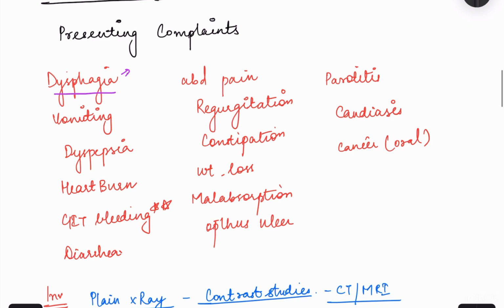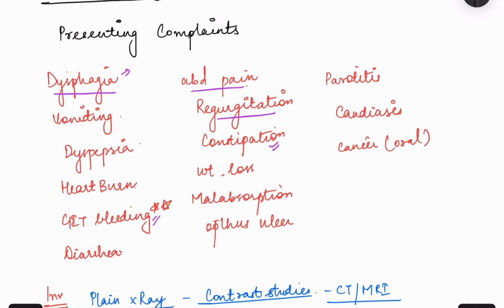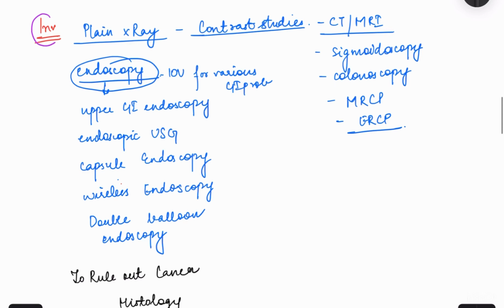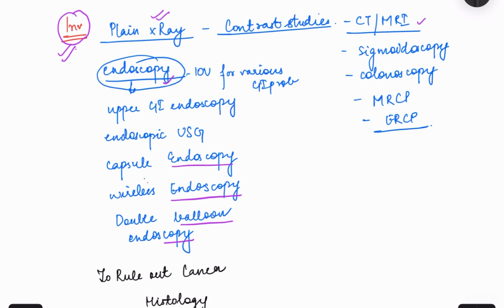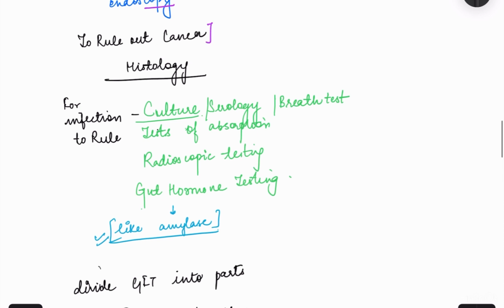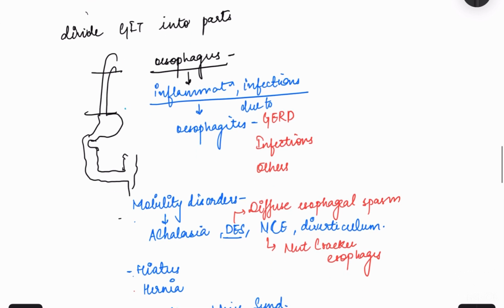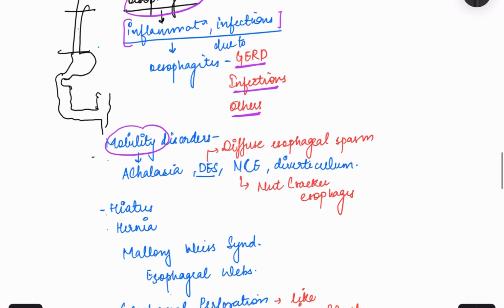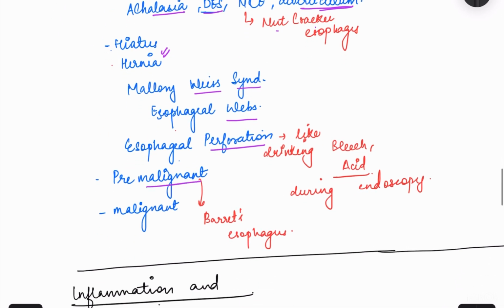GIT medicine lectures | part 1 | introduction